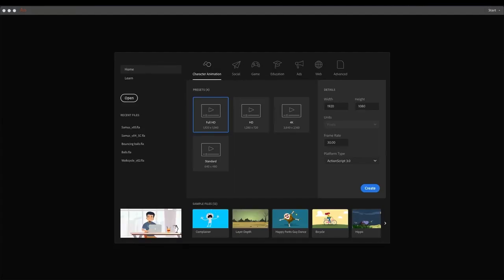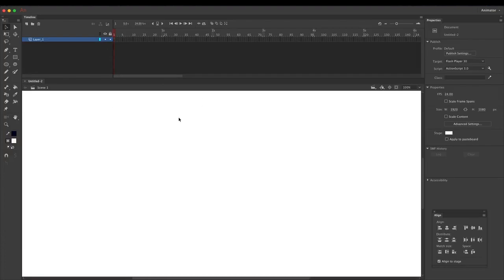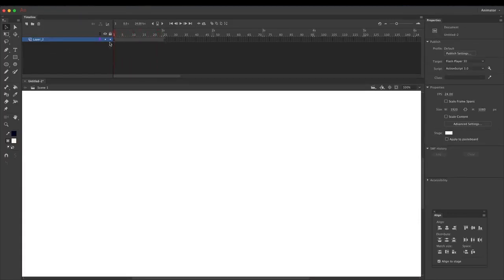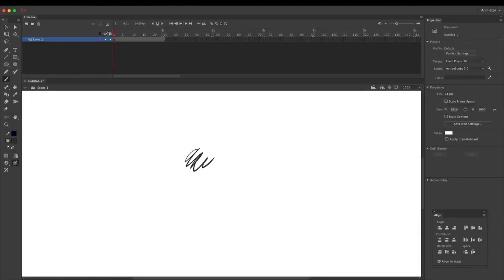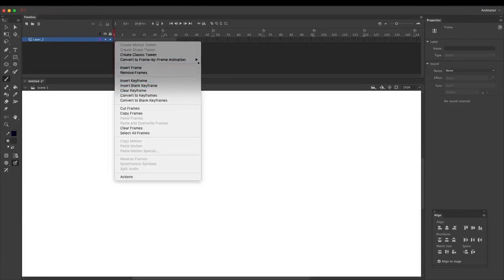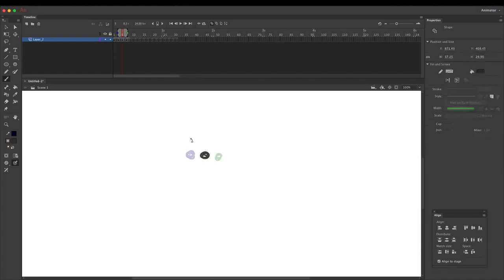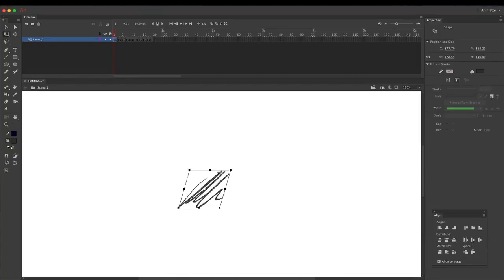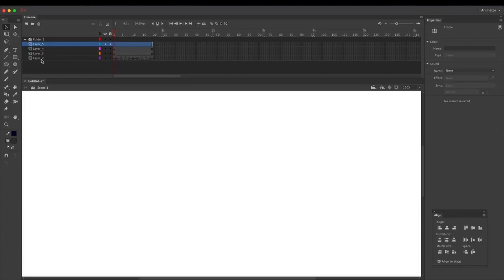Adobe Animate Basics: A Beginner's Guide to Animation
@2D3DLab 🚀 Dive into the world of animation with our Adobe Animate Basics tutorial! Whether you're a newcomer to the software or looking to refresh your skills, this step-by-step guide covers the essentials. Learn to navigate the interface, create your first animation, and unlock the key tools that will set the foundation for your creative journey. Join us as we demystify the basics of Adobe Animate and empower you to bring your ideas to life with animation magic! ✨